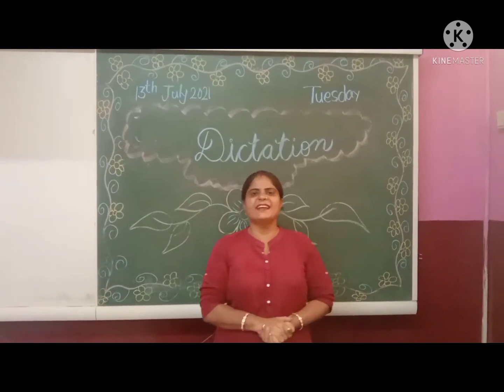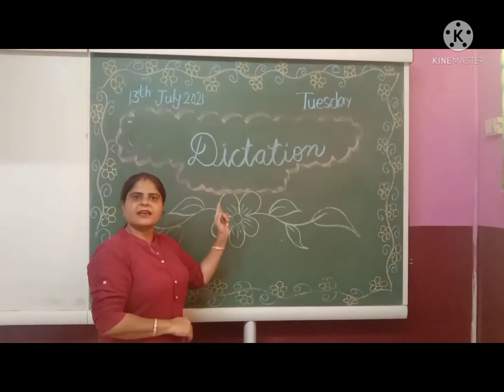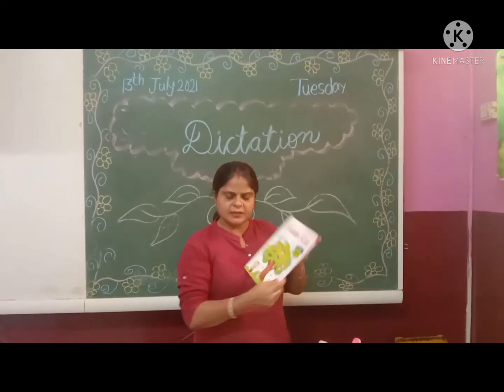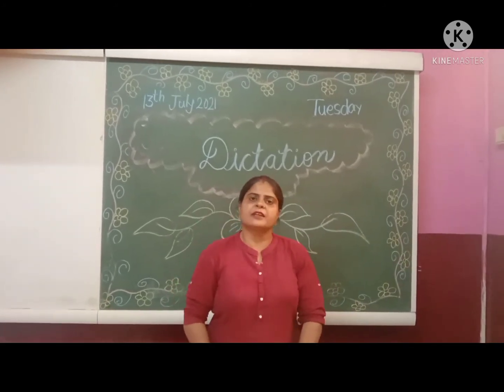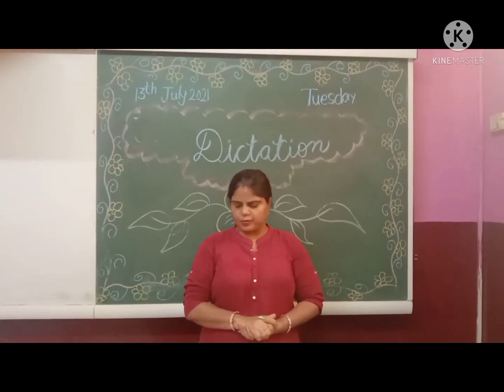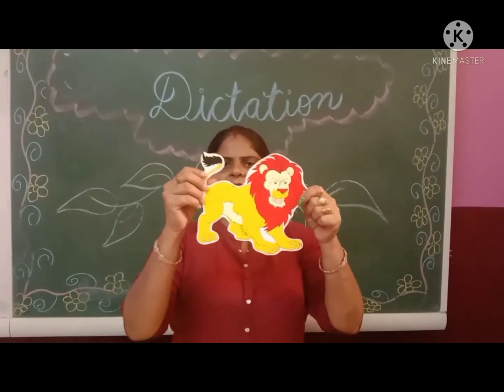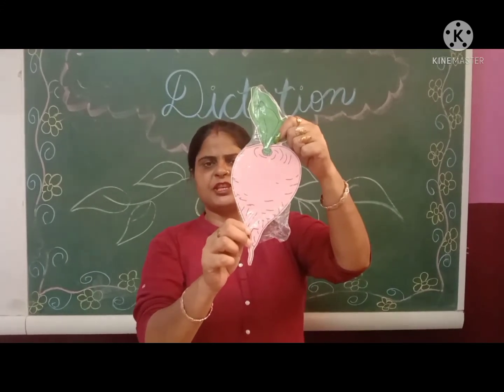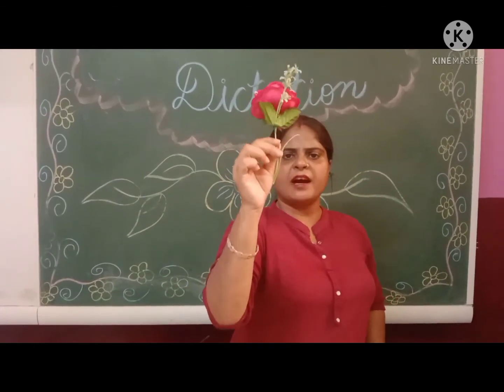English dictation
BY MRS. RENUKA RANI